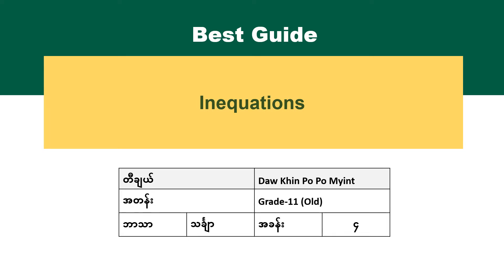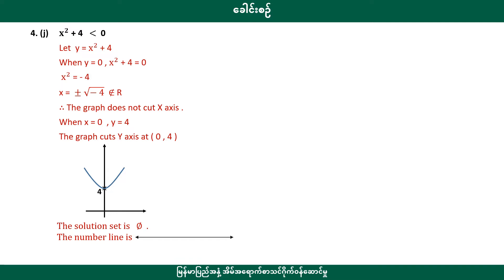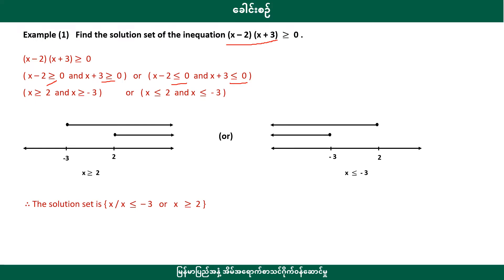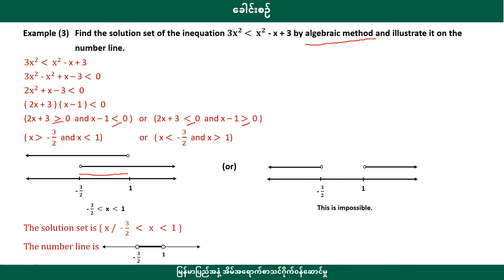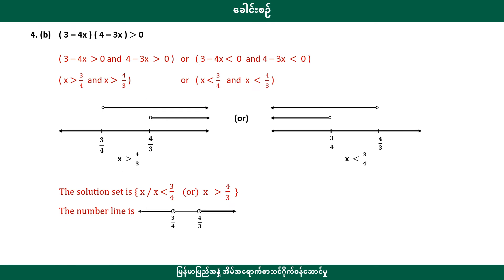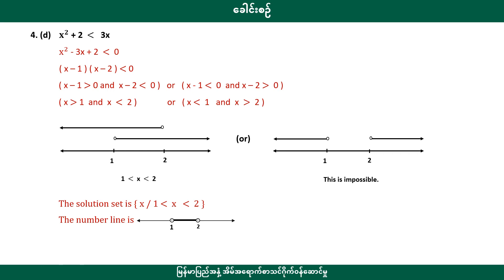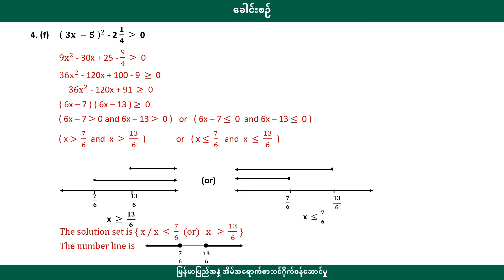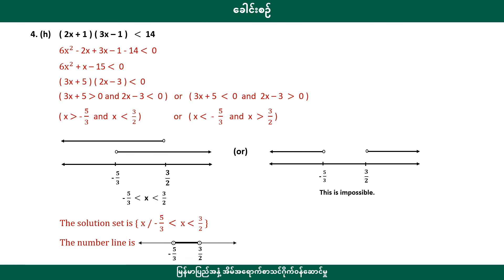[BG] Grade 11 Mathematics - Chapter 4 episode 2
အတန်း - ဆယ်တန်းစနစ်ဟောင်း
ဘာသာ - Mathematics
ခေါင်းစဥ် - Chapter 4: Inequations -2